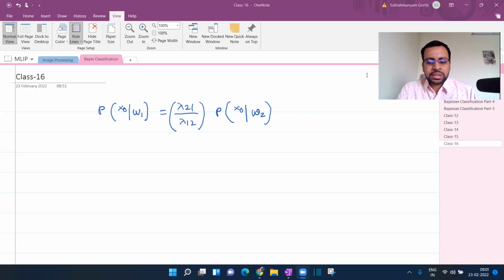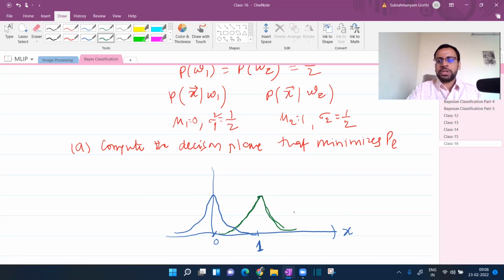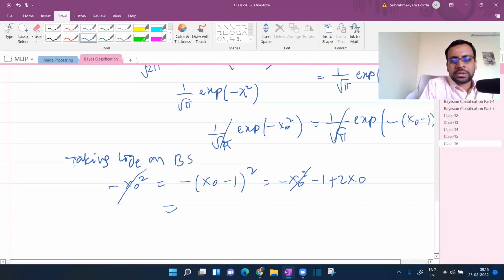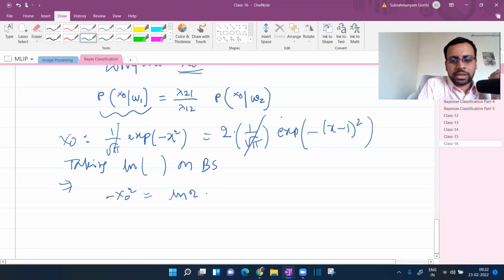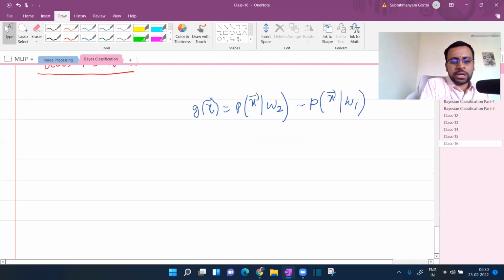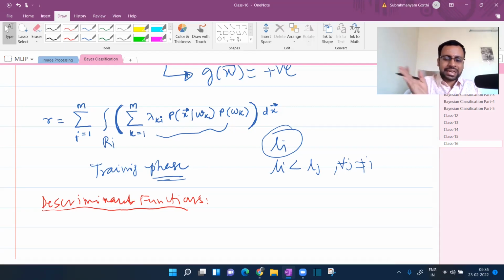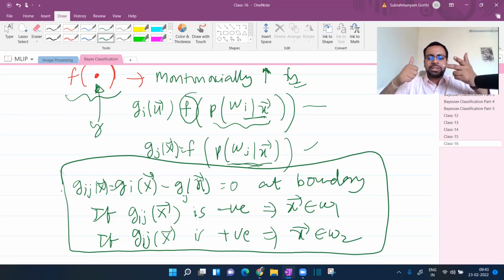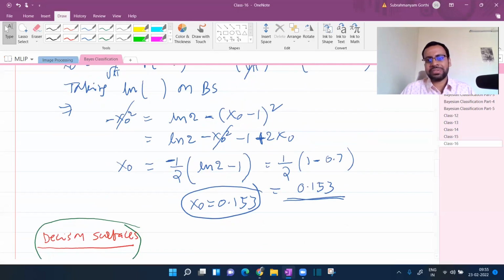MLIP L16 - Bayesian Classification Part-5 (Decision Surfaces, Discriminant Functions, 1D Gaussian)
In this lecture, an example problem on binary classification is solved using the likelihood function and through the loss matrix method. A detailed explanation of decision surfaces, and discriminant functions are provided. A univariate Gaussian distribution is also introduced.

Video Index:
00:00 - Recap of the Last Lecture
02:00 - Example Problem based on the Likelihood
13:50 - Example problem based on the Loss Matrix
23:25 - Decision Surfaces
30:55 - Discriminant Functions
38:35 - Gaussian in 1D & 2D